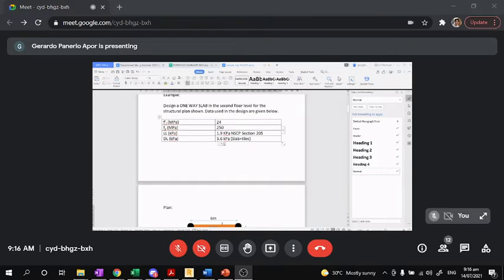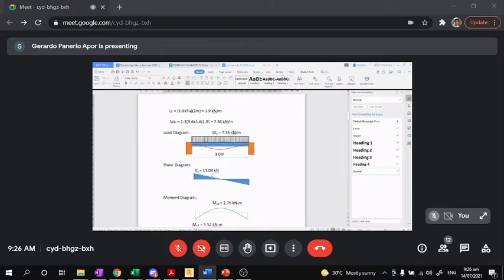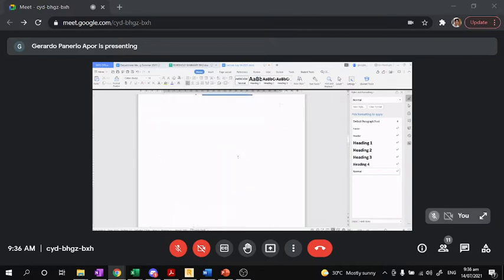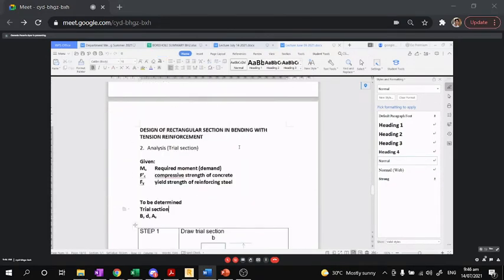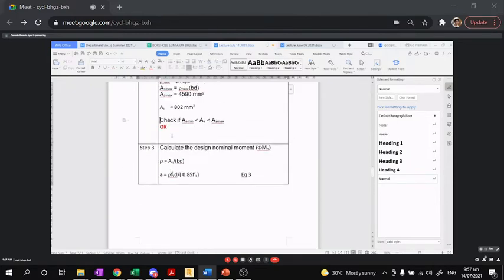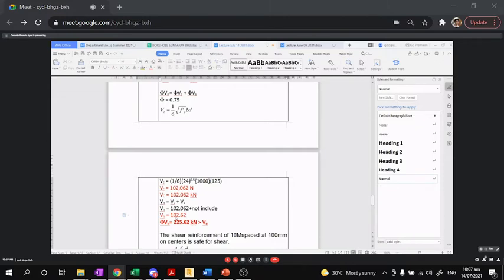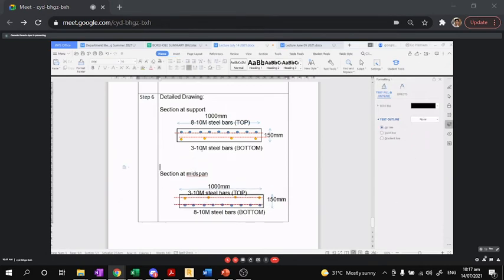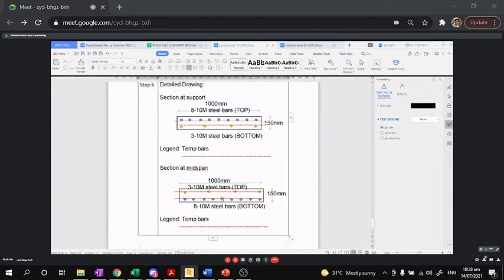CE 22 July 14 Part 2